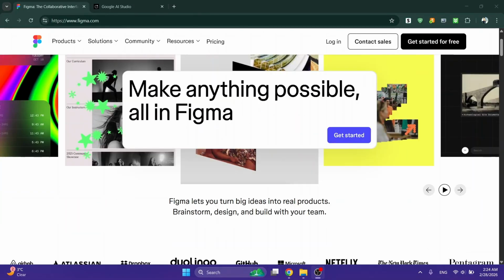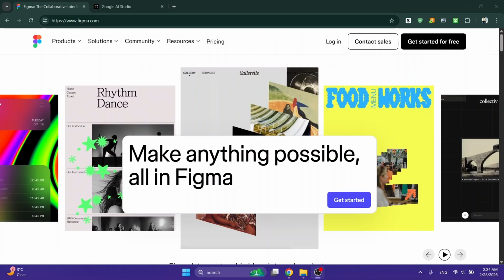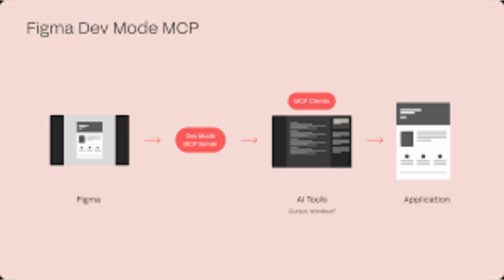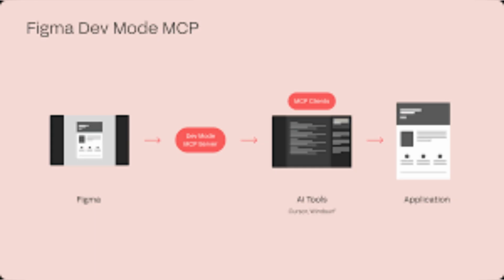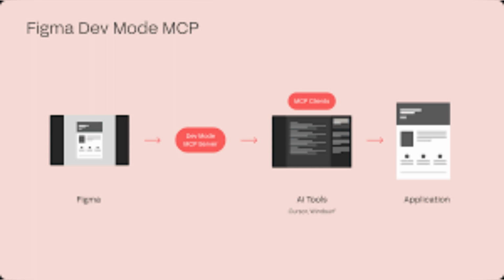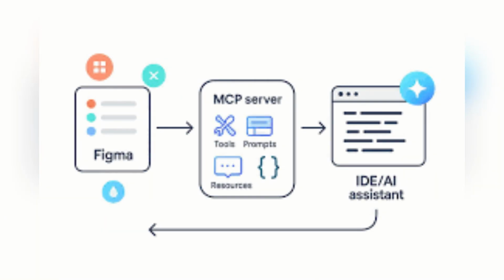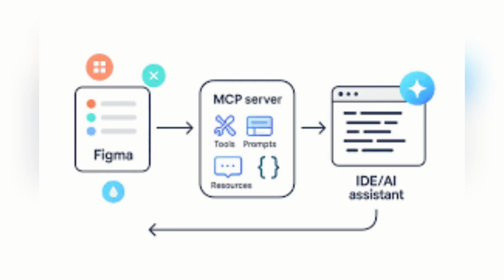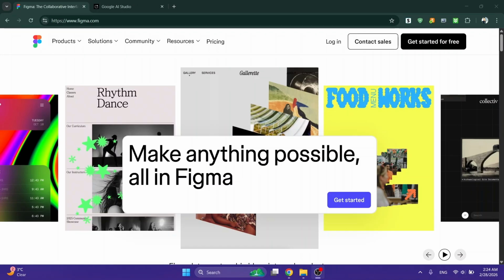How to Set Up the Dev Mode MCP Server in Figma | Ultimate Developer Integration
Welcome to this advanced technical guide on how to set up the Dev Mode MCP server in Figma! 🚀 The Model Context Protocol is completely revolutionizing how design tools interact with development environments, and configuring this properly will massively accelerate your product-building workflow. In this tutorial, we will walk you through the precise configuration steps to connect Figma Dev Mode with your local server. We will cover API key generation, terminal commands, and how to ensure your secure connection allows for seamless, real-time data exchange between your designs and your codebase. 💻✨

Mastering how to set up the Dev Mode MCP server in Figma bridges the gap between UI/UX designers and software engineers like never before. You will learn how to pull rich contextual code snippets directly from your Figma components, drastically reducing manual coding errors and speeding up your front-end deployment. This is an essential skill for modern technical designers and front-end developers aiming for a completely frictionless handoff process. 🎨🔥